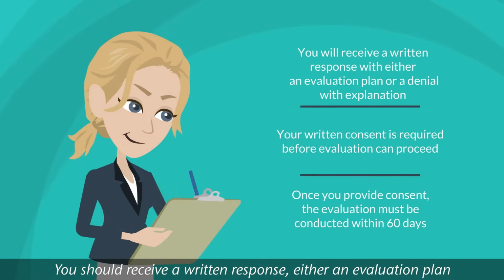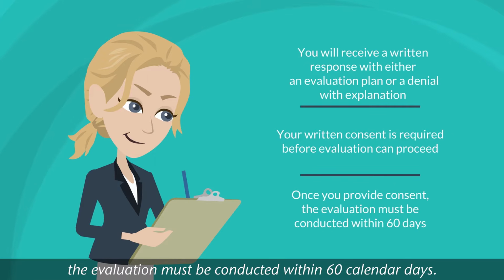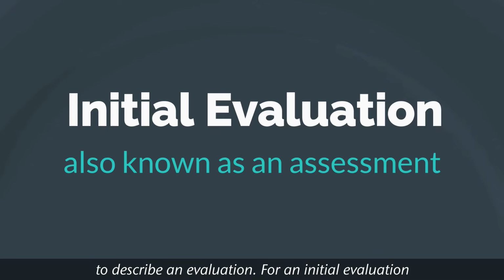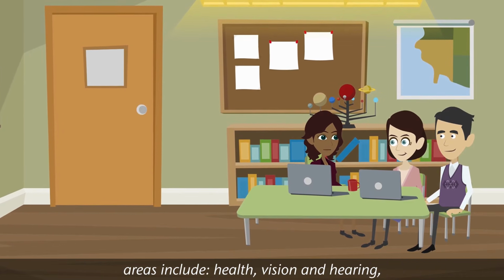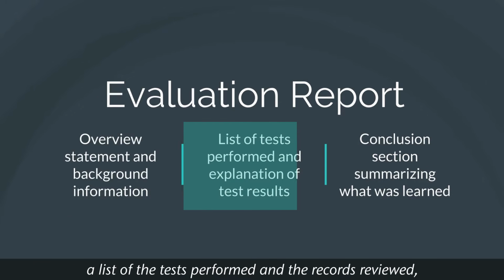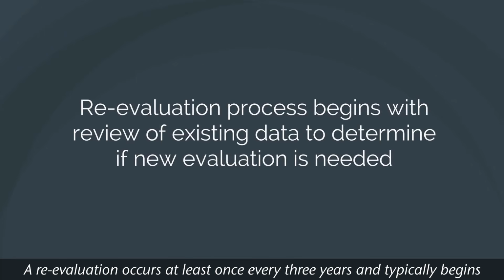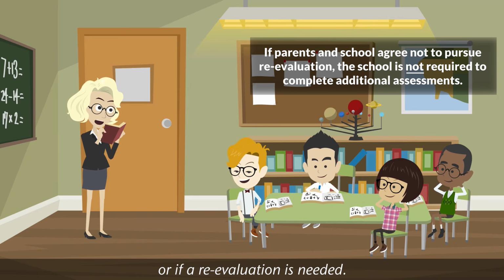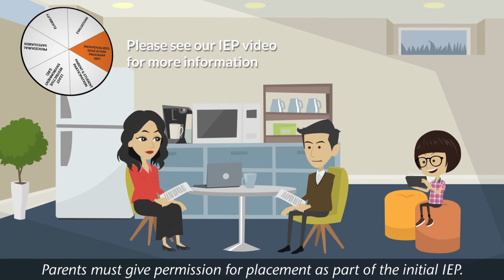Principles of IDEA: Evaluations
An introduction to the educational evaluation component of the Individuals with Disabilities Education Act (IDEA). For related videos, resources, and a transcript of this video, visit The Arc - Jefferson, Clear Creek & Gilpin Counties